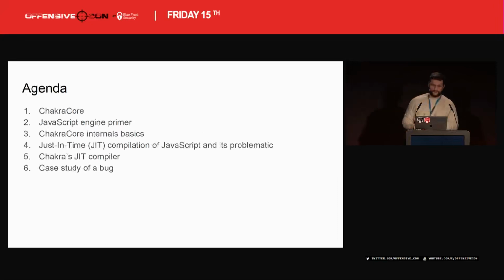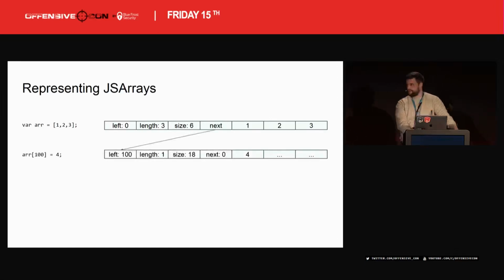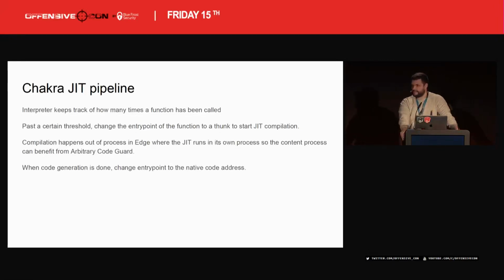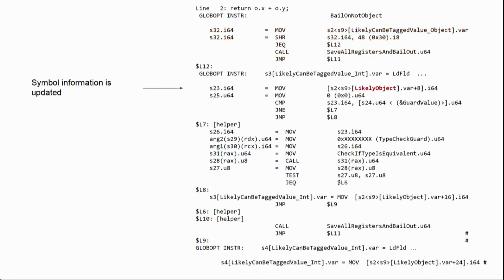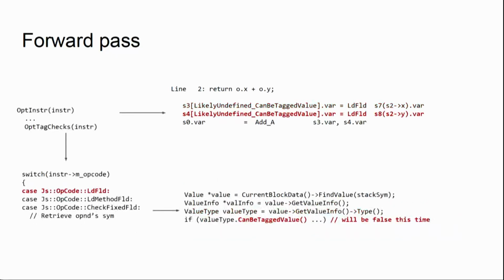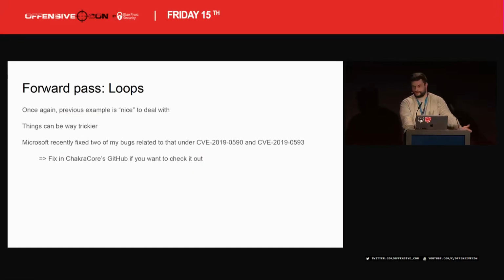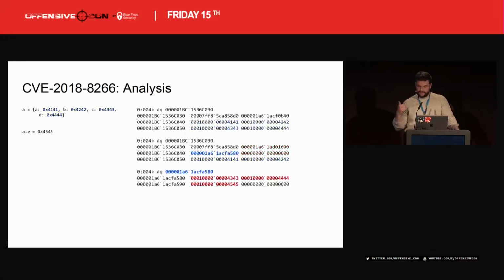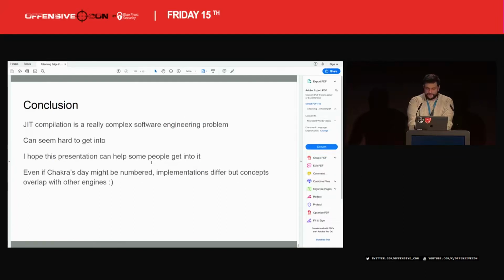Bruno Keith Attacking Edge Through the JavaScript Just In Time compiler